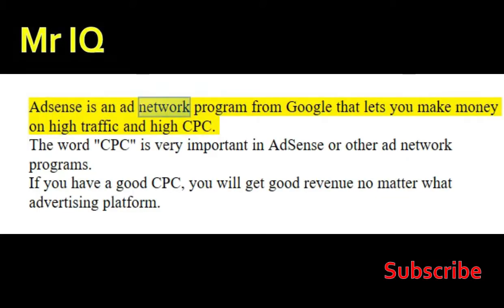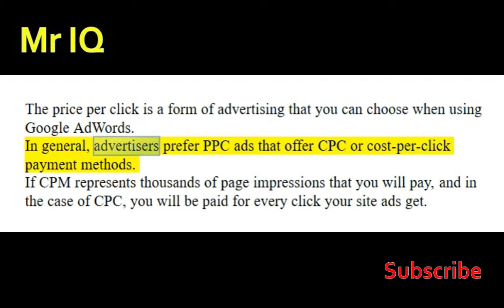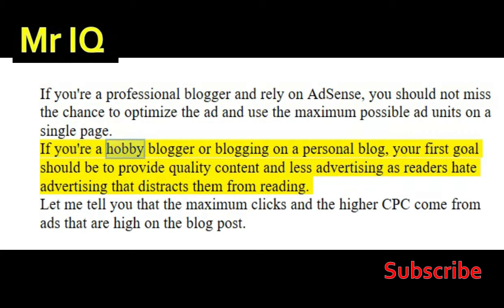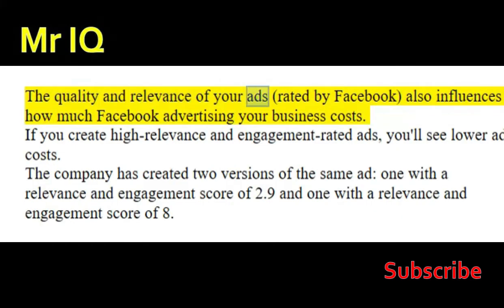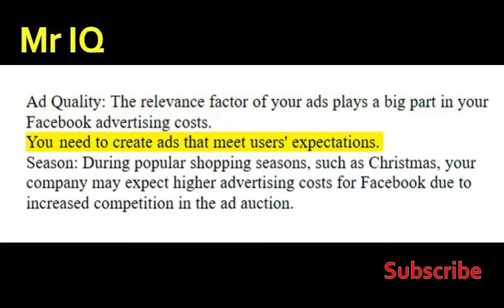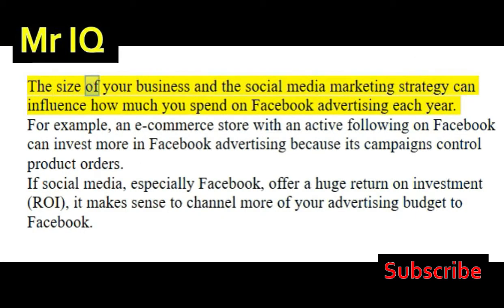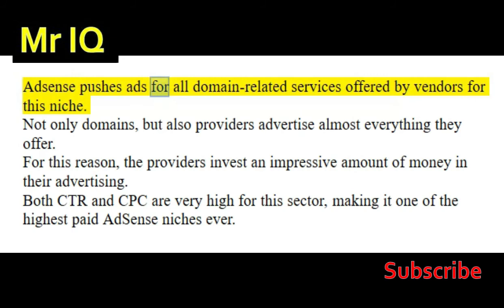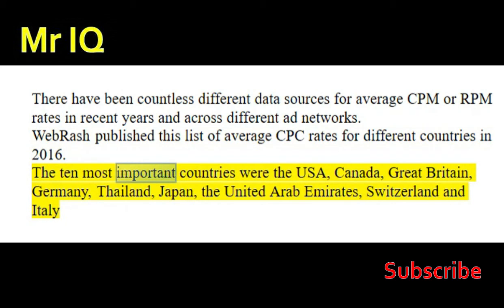Did You know Which High Cpc Country For advertisement || Google Adsense || Youtube || Facebook Ebay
Adsense is an ad network program from Google that lets you make money on high traffic and high CPC.
The word "CPC" is very important in AdSense or other ad network programs.

If you have a good CPC, you will get good revenue no matter what advertising platform.

In addition, I will also discuss how you can increase your CPU rate.

You have not done anything wrong and the only thing that affects the CPC is the type of ads and the country.

Getting maximum traffic from low-CPC countries gives you a low CPC, which minimizes Adsense revenue.

You can target your ads and get a good CPC.

The price per click is a form of advertising that you can choose when using Google AdWords.

In general, advertisers prefer PPC ads that offer CPC or cost-per-click payment methods.

If CPM represents thousands of page impressions that you will pay, and in the case of CPC, you will be paid for every click your site ads get.

If the revenue you generate per revenue is lower than your Facebook ad revenue, you should advertise all year round.

The CPC of your Facebook ads differs depending on the time of day.

If you only want to advertise at certain times of the day, you can use the custom ad schedule.

If you're a professional blogger and rely on AdSense, you should not miss the chance to optimize the ad and use the maximum possible ad units on a single page.

If you're a hobby blogger or blogging on a personal blog, your first goal should be to provide quality content and less advertising as readers hate advertising that distracts them from reading.

Let me tell you that the maximum clicks and the higher CPC come from  ads that are high on the blog post.

Revcontent is a content discovery platform or native publisher network.

In addition to the great native advertising strategies, Revcontent is also known for offering publishers great CPC or PPC deals.

Because we know that native ads sometimes have a high interaction rate and low intrusive ratings, Revcontent uses them to bring more benefits to publishers.

However, the company has minimum monthly traffic requirements (50,000 users) that a website receives.

The quality and relevance of your ads (rated by Facebook) also influences how much Facebook advertising your business costs.

If you create high-relevance and engagement-rated ads, you'll see lower ad costs.

The company has created two versions of the same ad: one with a relevance and engagement score of 2.9 and one with a relevance and engagement score of 8.

For a competitive ad you need a high estimated action rate.This means that you are creating a relevant ad for your audience.

Ad quality and relevance: The positive and negative interactions of users with your ad determine their quality and relevance.

High ad quality and relevance can improve the success of your ad in auctions.

Ad Quality: The relevance factor of your ads plays a big part in your Facebook advertising costs.

You need to create ads that meet users' expectations.

Season: During popular shopping seasons, such as Christmas, your company may expect higher advertising costs for Facebook due to increased competition in the ad auction.